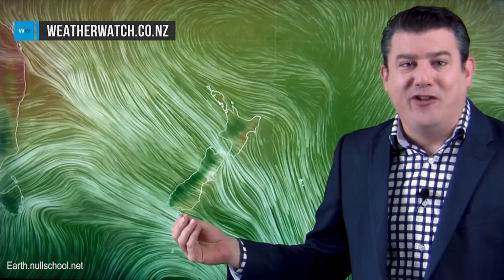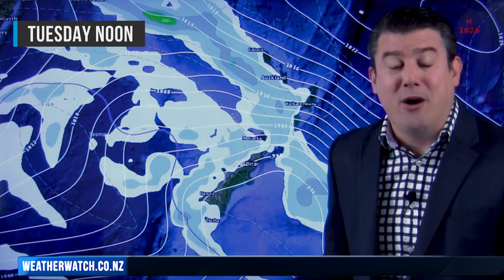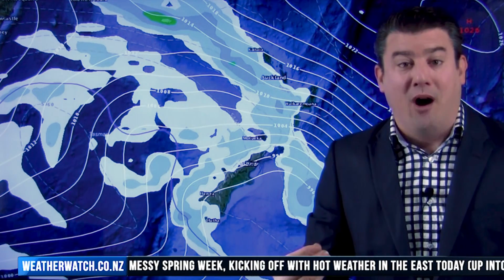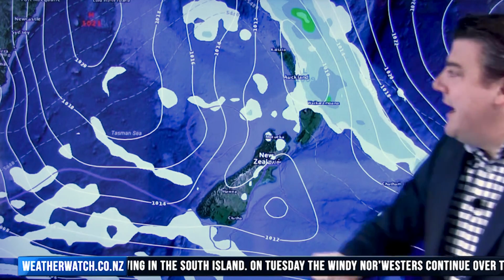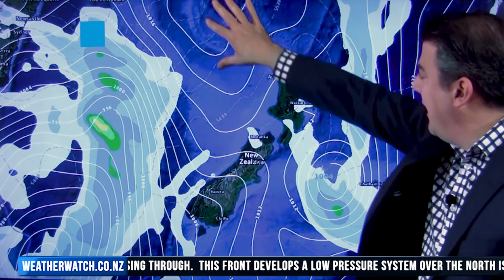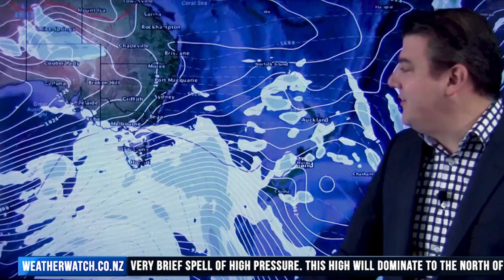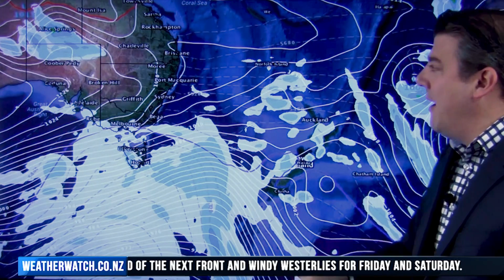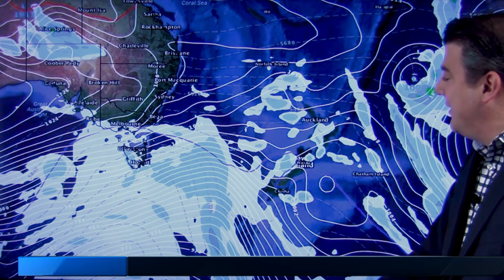A low, a high, a cold front & sun (25/09/17)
This week is a typical messy spring week, kicking off with hot weather in the east today (up into the late 20s!) but a cooler change arriving in the South Island.

On Tuesday the windy nor’westers continue over the North Island but a cold front is also crossing through.  This front develops a low pressure system over the North Island around Tuesday and Wednesday, but rain eases on Wednesday due to a very brief spell of high pressure.

This high will dominate to the north of the country on Thursday but bring a mostly settled day to NZ - ahead of the next front and windy westerlies for Friday and Saturday.